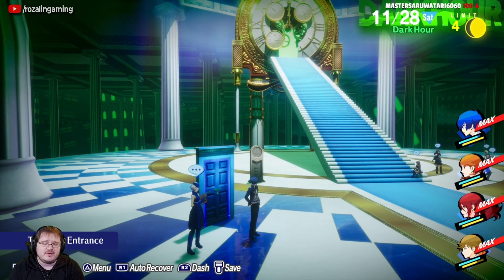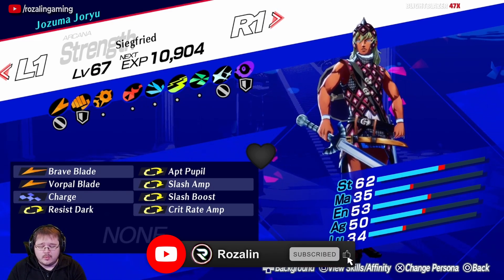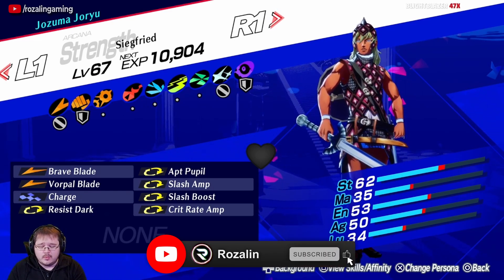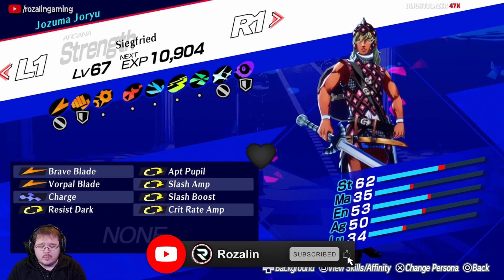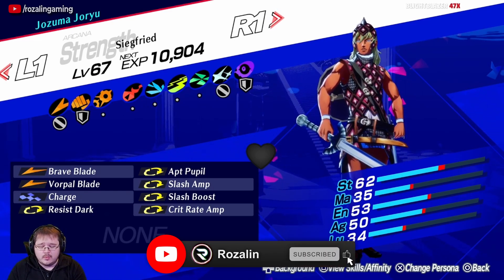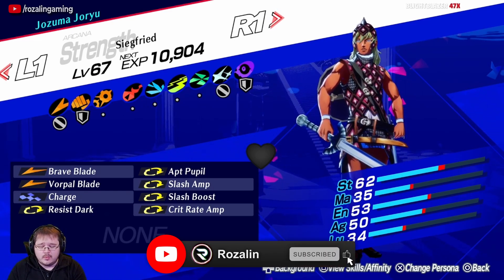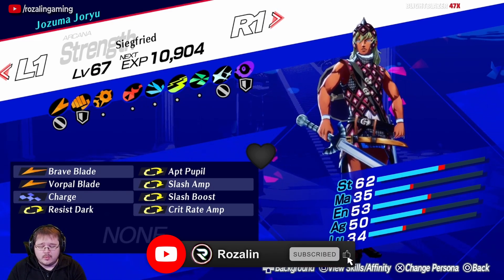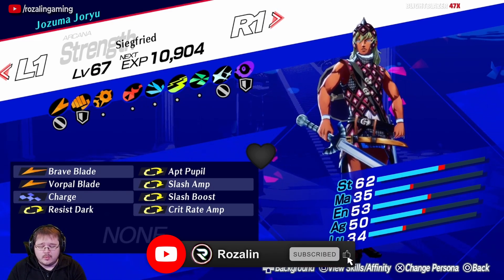OP Slash Siegfried Build for the Late Game - Full Fusion Guide | Persona 3 Reload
In this video I show how to make an incredibly strong Siegfried build that I am currently using for my own Merciless playthrough of Persona 3 Reload! It's a build that is strong enough to carry you through to the end of the game if you wanted it too!